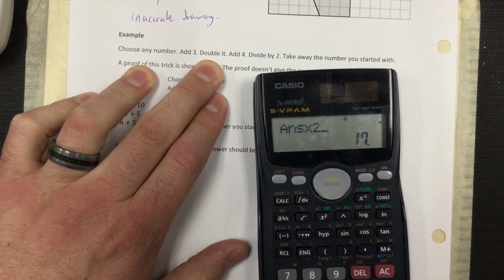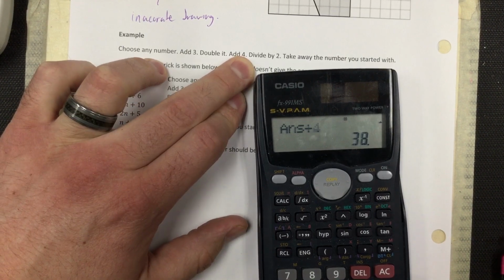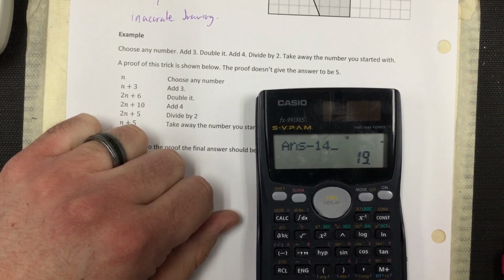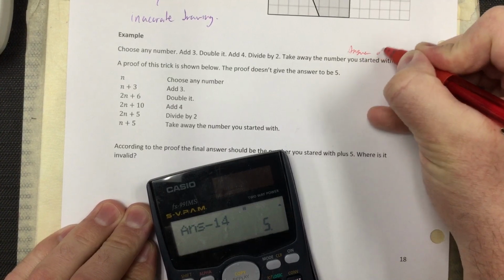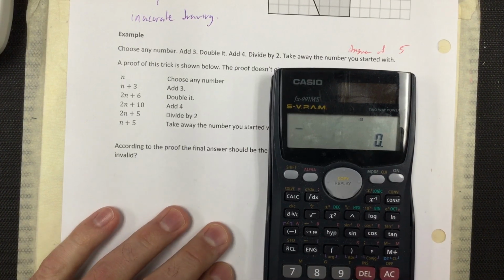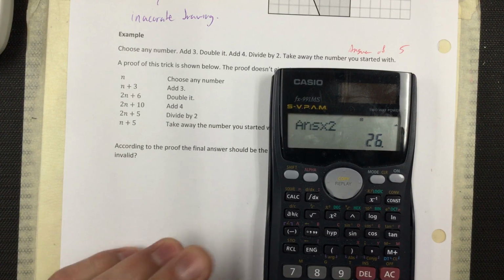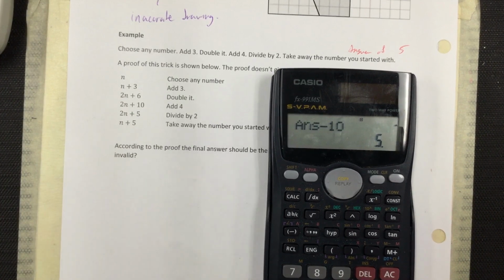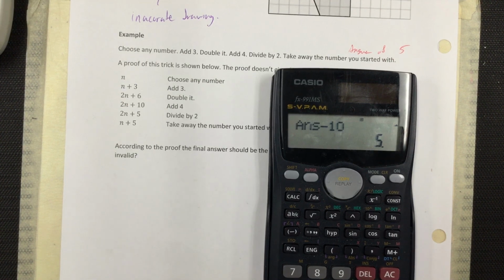Lo 03 52 Finding the Fallacy in a Proof